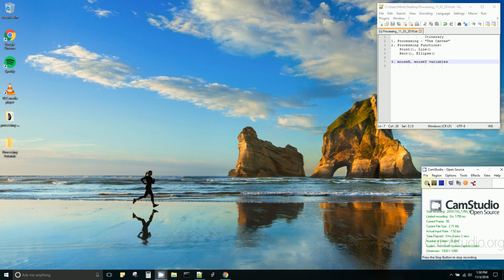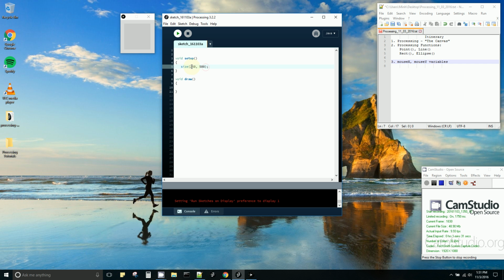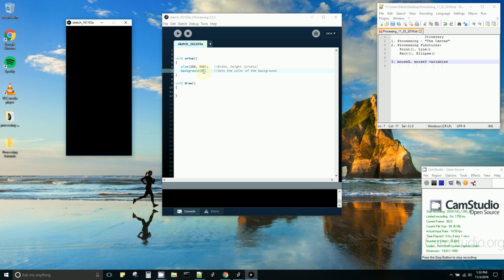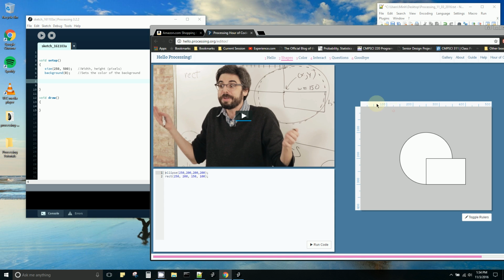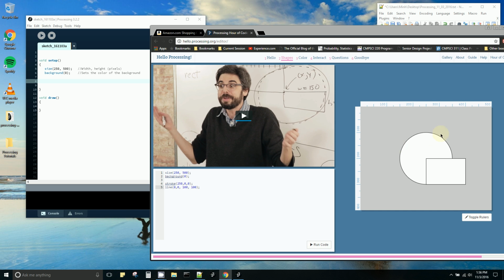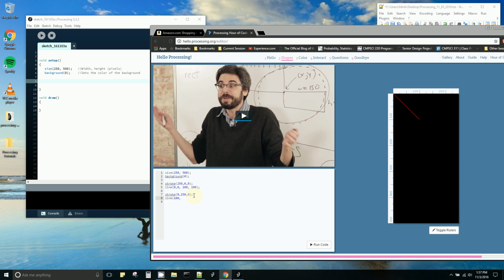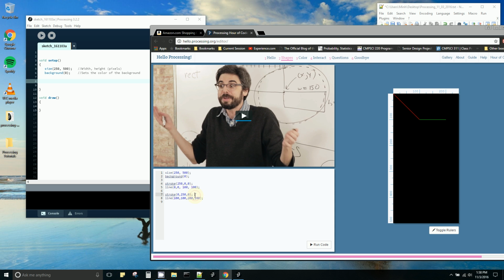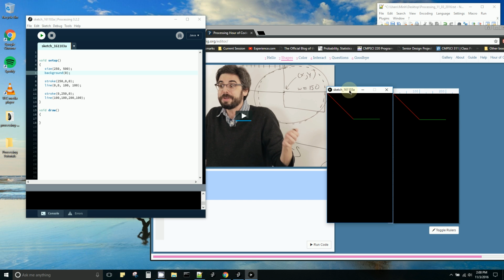05_Processing Canvas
Processing Canvas